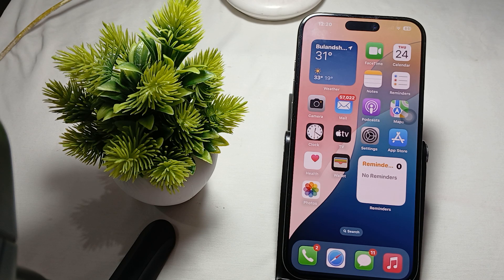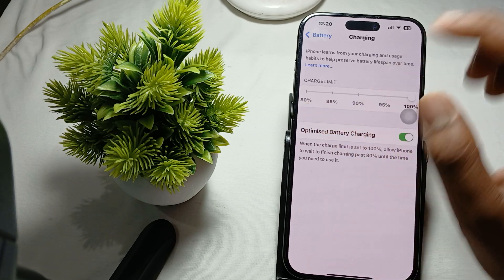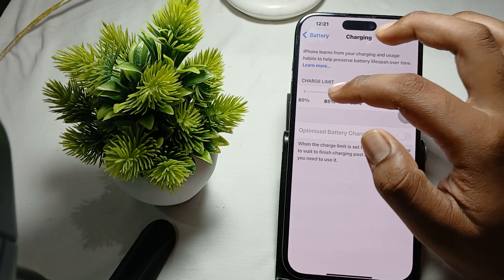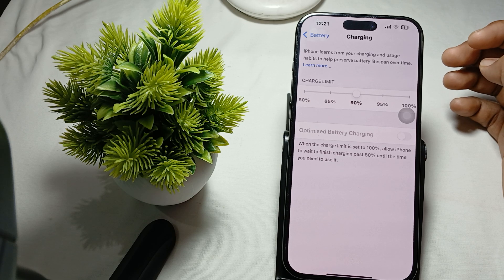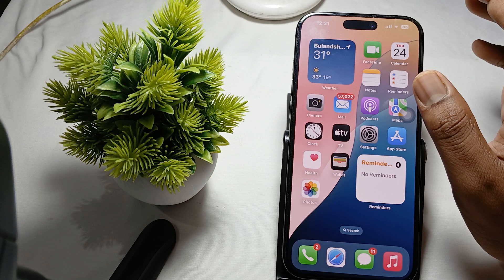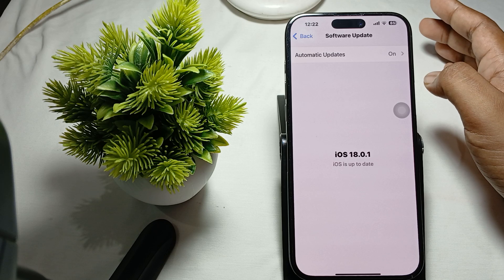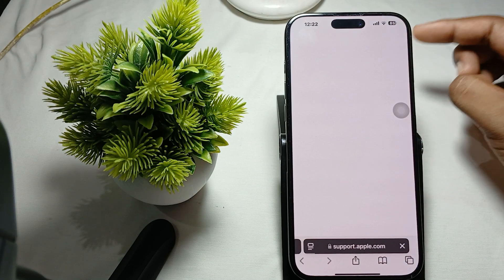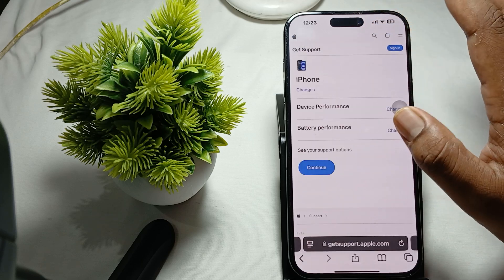iPhone 16 Pro/16 Pro Max Charge Limit Not Working: Here's How To Fix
In this informative video, we address the issue of the charging limit not functioning properly on the iPhone 16 Pro and 16 Pro Max models. Viewers will learn about the potential causes of this problem and discover effective solutions to restore optimal charging performance.

0:13 Step 1. Disable Optimized Battery Charging
0:59 Step 2. Set A Charge Limit
1:17 Step 3. Turn Off Low Power Mode
1:33 Step 4. Restart Your iPhone
1:50 Step 5. Update Ios
2:20 Step 6. Contact Your Support Team